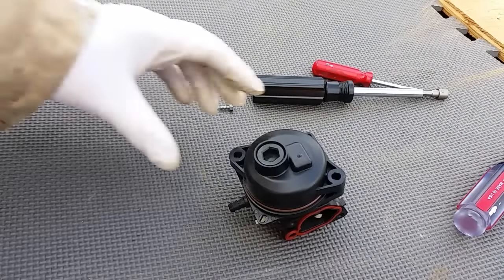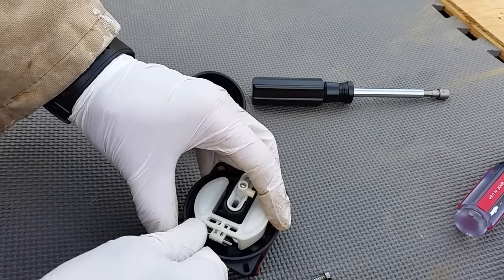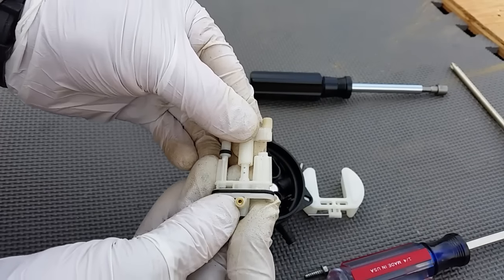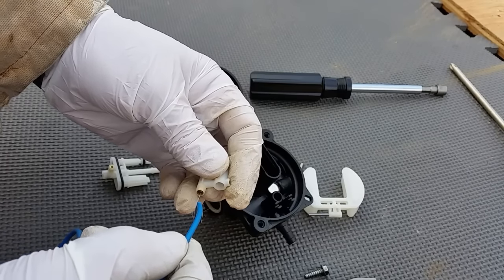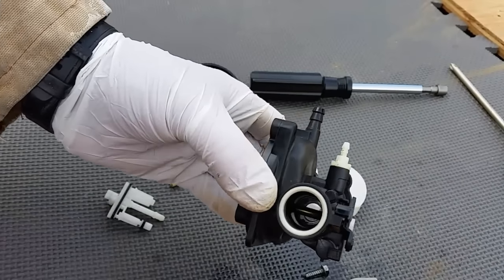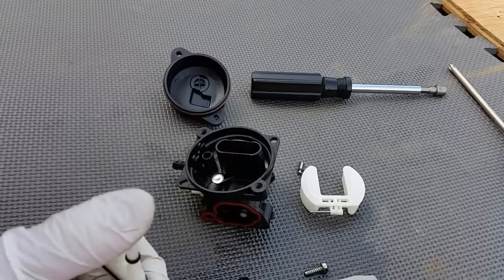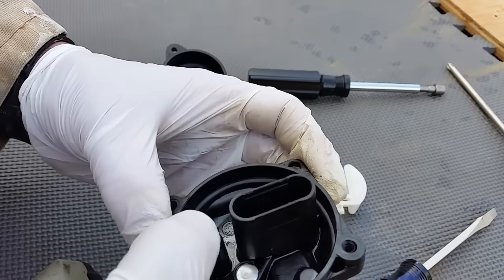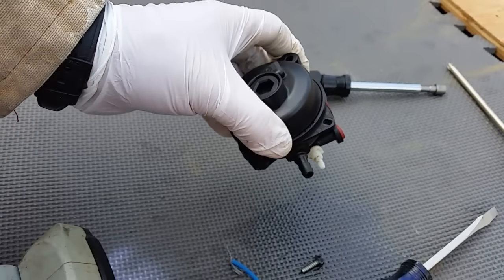New plastic carburetor - easy cleaning parts teardown Briggs & Stratton Ethanol clogs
A simple look at a simple Briggs & Stratton carburetor from a 2016 Murray Lawn Mower. How to pop the white plastic valve ports out to clean. This is very easy and quick. This is going to be the case for most mowers left with ethonal over the winter months without use. Use non-ethanol fuel if you intend to leave the mower more than a month. Or test out some additives if you like.  Test it. Place a mason jar of ethanol e10 or e15 on a shelf for a month. Did it separate?
 The mower started first pull like it should.